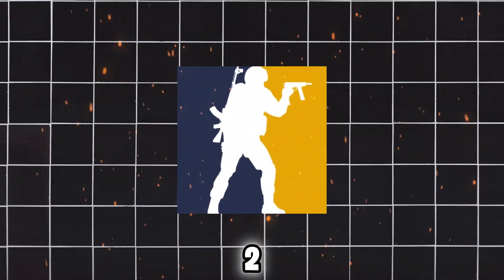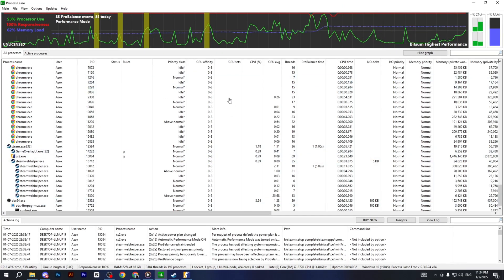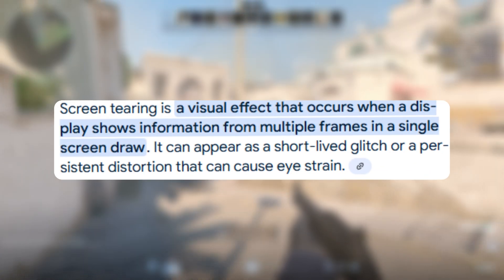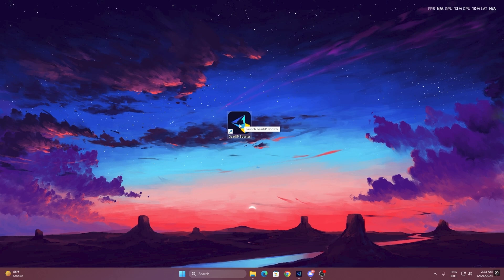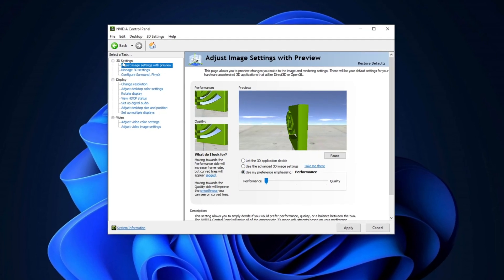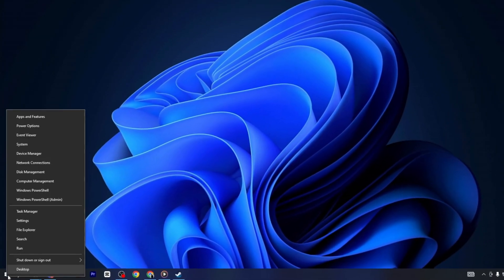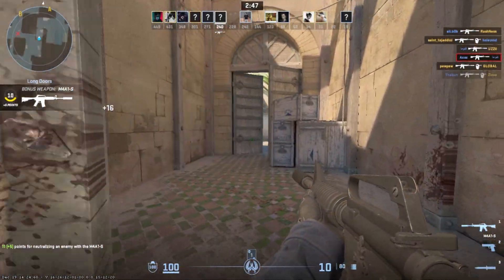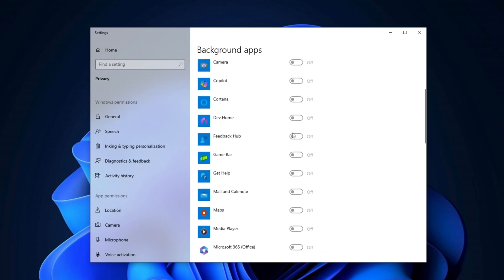🔧HOW TO FIX FPS DROPS & BOOST FPS IN CS2 🔥 COUNTER STRIKE 2 (LOW END PC)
🚀 Want to BOOST your FPS and FIX lag in CS2? Look no further! In this Ultimate Guide for 2025, I’ll walk you through the most effective methods to optimize your settings, improve performance, and get rid of those annoying lags in Counter-Strike 2.

Title: 🔧HOW TO FIX FPS DROPS & BOOST FPS IN CS2 🔥 COUNTER STRIKE 2 (LOW END PC)

🕑Chapter of this video:
0:00 - Counter Strike 2 Optimizations
0:11 - Steam Optimizations
0:26 - CS2 Optimization Pack
0:43 - CS2 Priority Settings
1:06 - Process Lasso Settings for CS2
2:30 - CS2 In-game Settings
3:35 - Lower Ping in CS2 (GearupBooster)
4:36 - Optimize Nvidia Settings for CS2
5:29 - Windows Optimizations